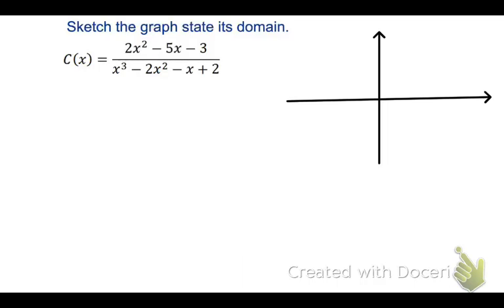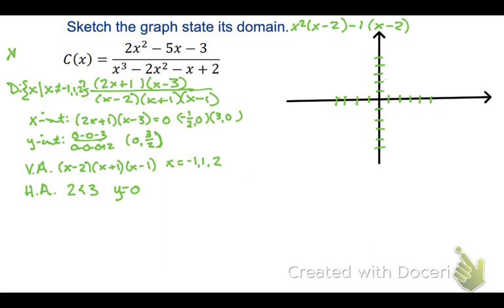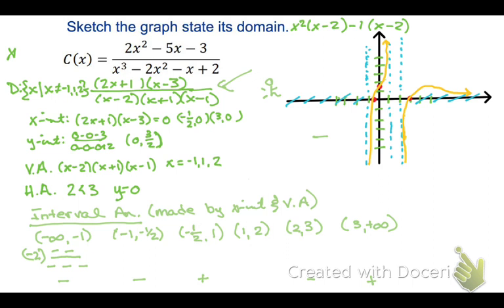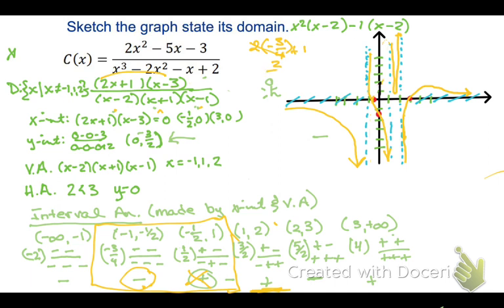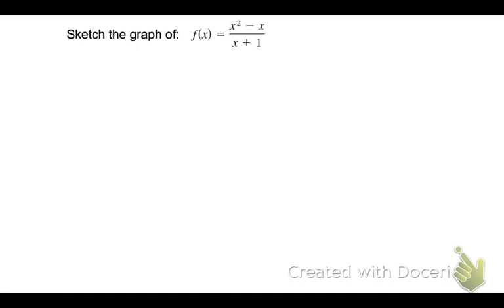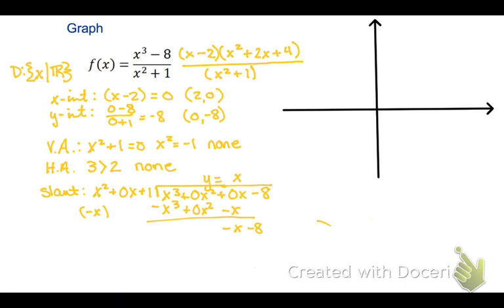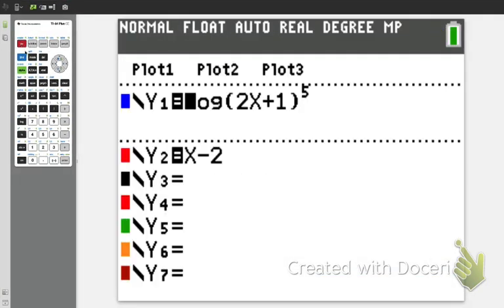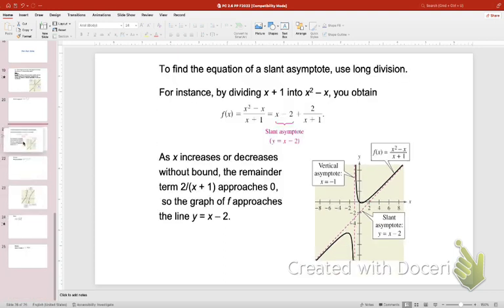PreCalc 2.6 (10/23/2023)